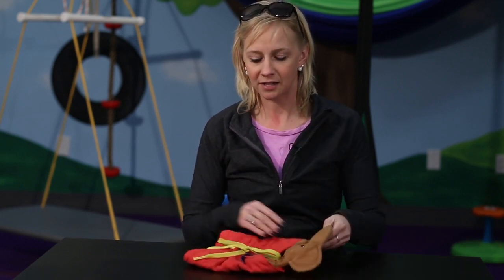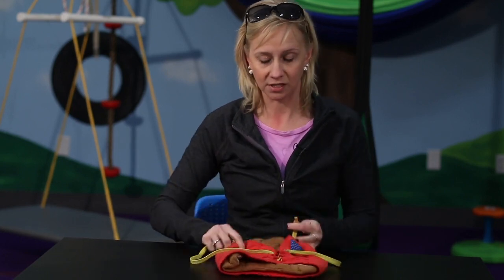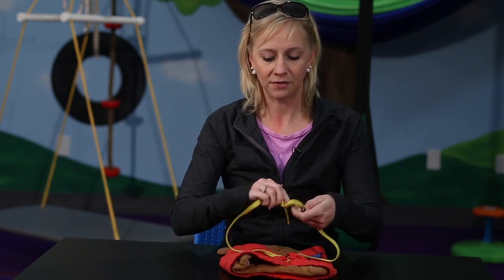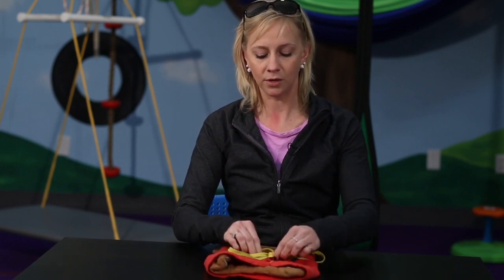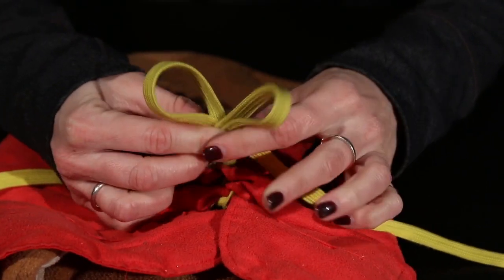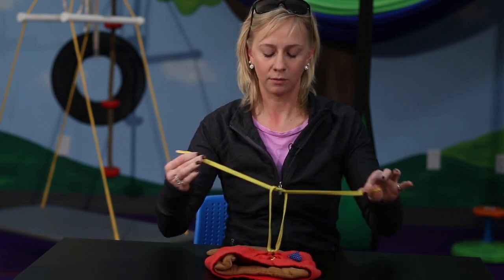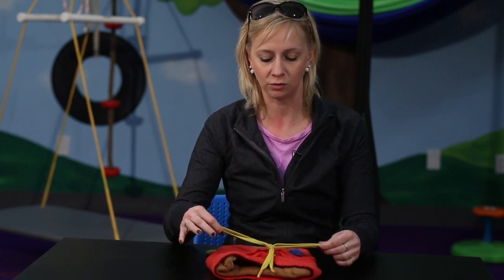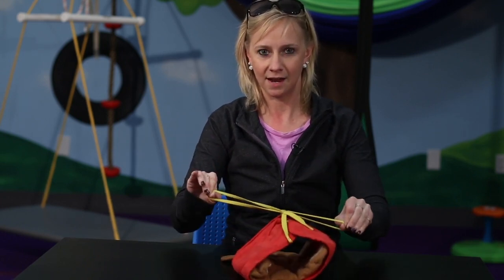Associates in Pediatric Therapy - Shoe Tying